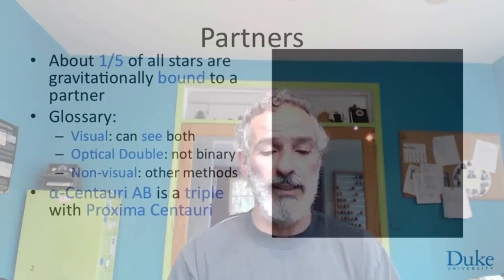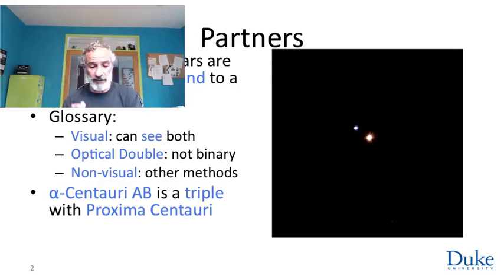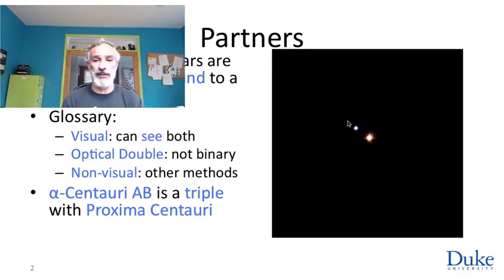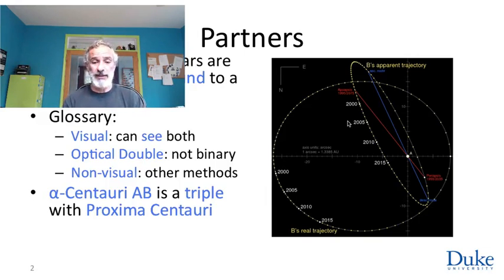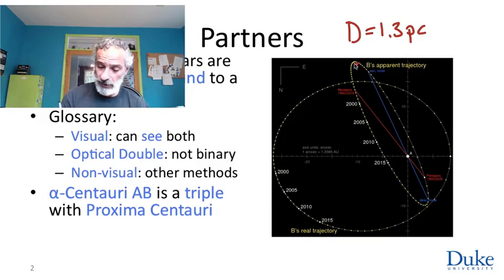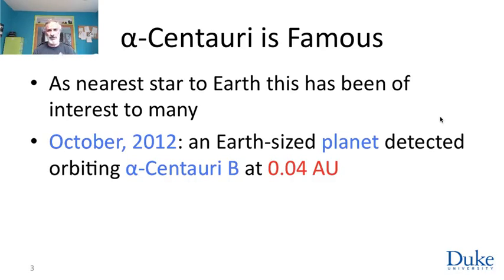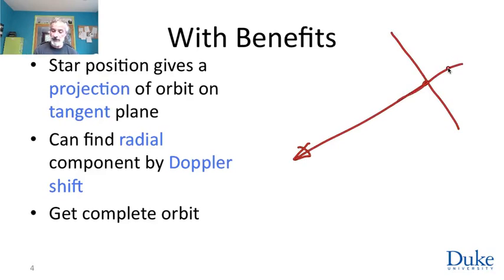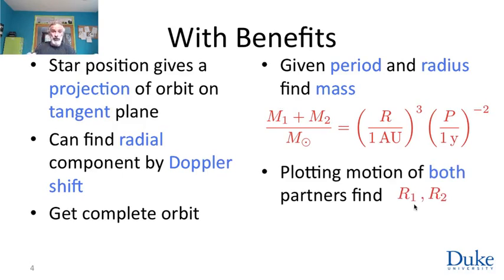4 11 Week 4 11 Binary Stars 0938